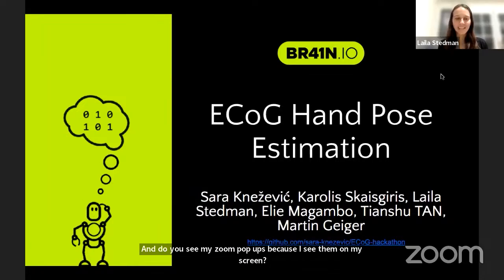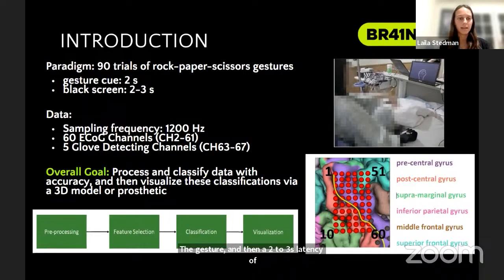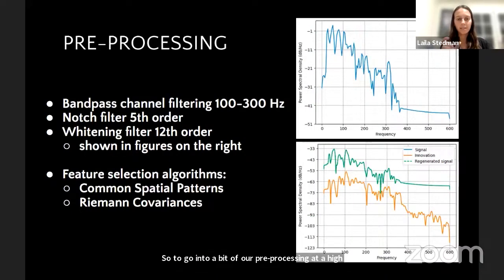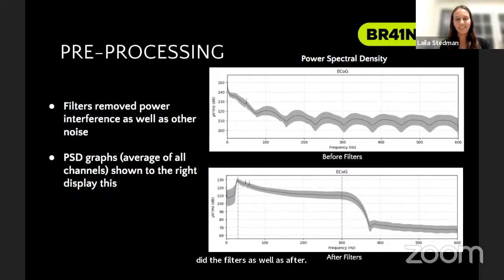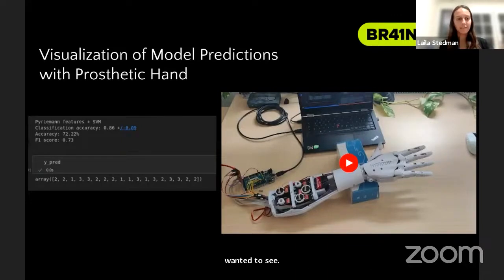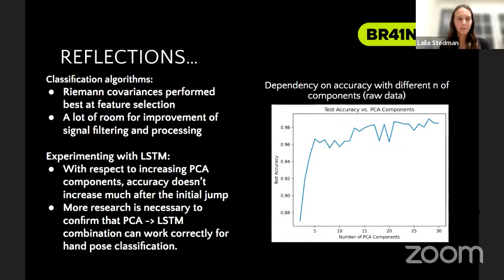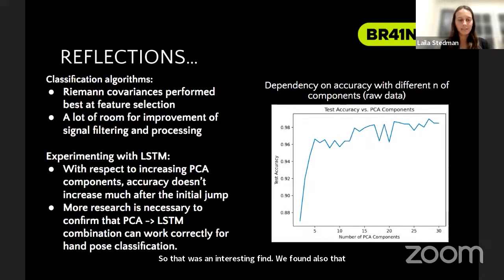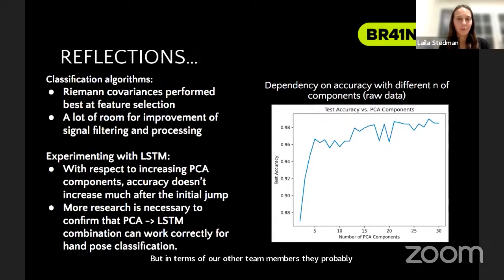Spring School 2023 BR41N.IO Hackathon - 1st Place of Data Analysis Projects: Terminators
The team "Terminators" won the 1st place of the of the Data Analysis category of BR41N.IO Brain-Computer Interface Designers' Hackathon at the BCI & Neurotechnology Spring School 2023.

Team members: Sara Knežević, Karolis Skaisgiris, Laila Stedman, Elie Magambo, Tianshu TAN, Martin Geiger